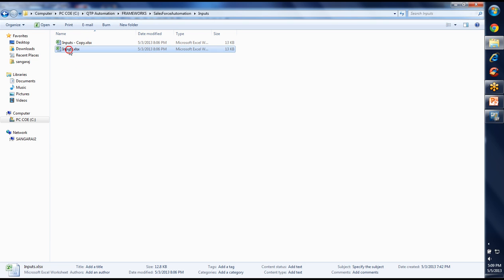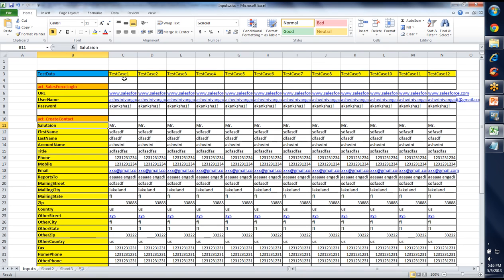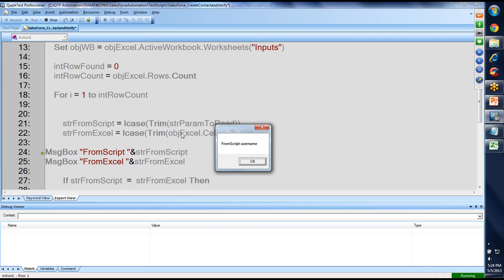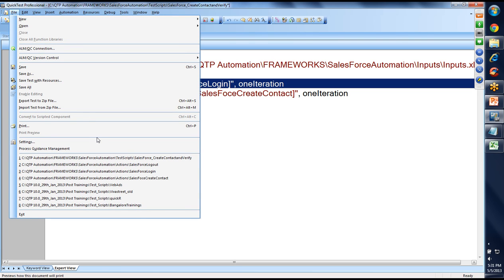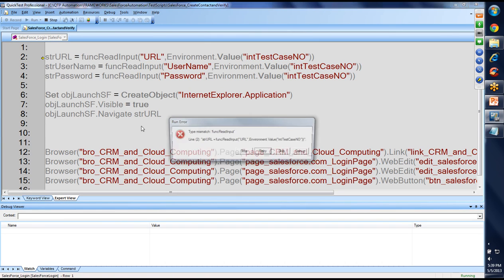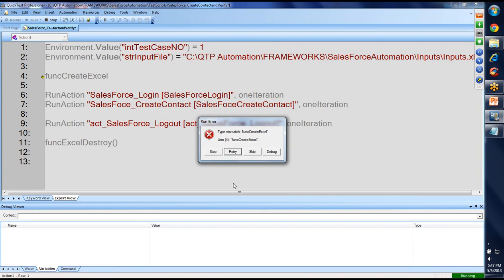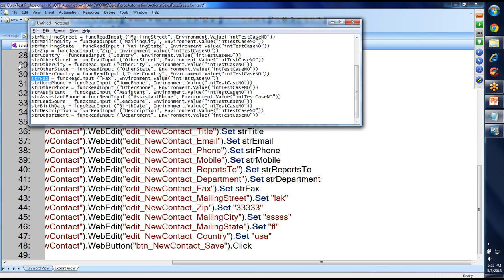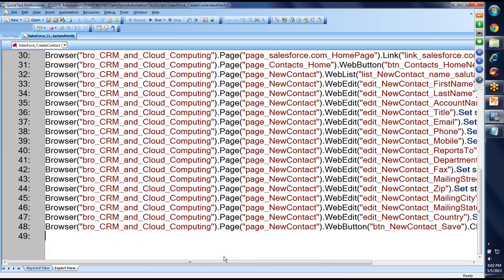3_QTP_FRAMEWORK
100% FREE TRAINING AND JOB PLACEMENT FOR ALL THE TECHNOLOGIES ((***job placement in USA only***)) AND PLEASE REFER BELOW LINK FOR MORE DETAILS,

100% JOB GUARANTEE TRAINING AND PLACEMENT (***job placement in USA only***)

5000+ GOT TRAINED

CORPORATE TRAINER

HILIGHTS
10+ YEARS OF TRAINING EXPERIENCE FOR SOFTWARE TESTING
CORPORATE TRAINER

MANUAL TESTING
AUTOMATION TESTING
QTP
SILK TEST
SELENIUM
LOAD RUNNER
QC
TESTING MATERIAL
TESTING INTERVIEW QUESTIONS AND ANSWERS
TESTING TUTORIALS

QTP FRAMEWORKS
VB SCRIPTING

TESTING CERTIFICATION
ISTQB CERTIFICATION
CSTE CERTIFICATION
QTP CERTIFICATION

MOCK INTERVIEWS
JOB CONSULTATION
"QTP TRAINING"
"FREE QTP VIDEOS"
"QUICKTEST PROFESSIONAL"
"QTP TUTORIALS"
"QTP WEB TESTING"
"QTP FRAMEWORK"
"QUICKTEST"
"QTP"
"FRAMEWORKS"
"QTP TESTING"
"QTP TUTORIAL"
"HP QTP"
"QTP DOWNLOAD"
"QTP WEB TESTING"
"QTP SCRIPTS"
"AUTOMATED TESTING"
"QTP INTERVIEW QUESTIONS"
"QTP CHECKPOINTS"
"FREE QTP TUTORIALS"
"VBSCRIPT"
"DESCRIPTIVE PROGRAMMING"
"KEYWORD-DRIVEN"
"HYBRID FRAMEWORK"
"DATABASE TESTING"
"SOFTWARE TEST AUTOMATION"
"AUTOMATION FRAMEWORKS"
"AUTOMATION TUTORIALS"
"QTP FRAMEWORK,"
"QTPELEARN,"
"QTP INTERVIEW QUESTIONS,"
"QTP VIDEOS,"
"QTP PARAMETERIZATION,"
"QTP CHECKPOINTS,"
"TESTING TOOLS,"
"TESTING TUTORIALS"
"SOFTWARE TESTING"
"MOBILE TESTING"
"MANUAL TESTING"
"FREE TUTORIALS"
"CERTIFICATION"
"TEST CASES"
"TEST PLAN"
"TESTING JOBS"
"ONLINE"
"REGRESSION TESTING"
"SELENIUM TRAINING"
"SELENIUM SERVER"
"SELENIUM GRID"
"SELENIUM TESTING"
"SELENIUM JUNIT"
"SELENIUM FRAMEWORK"
"WEB TESTING"
"ONLINE SELENIUM TRAINING"
"SELENIUM WEBDRIVER"
"SELENIUM TUTORIALS "
"SELENIUM TUTORIAL FOR BEGINNER"
"SELENIUM INTRODUCTION"
"SELENIUM RC TUTORIAL"
"SELENIUM WEBDRIVER"
"SELENIUM IDE"
"SELENIUM IDE FRAMEWORK"
"SELENIUM BEGINNER"
"SELENIUM TRAINING"
"SELENIUM FRAMEWORK"
"SELENIUM JOBS"
"SELENIUM 2.0"
"JAVA ECLIPSE"
"TESTNG TUTORIALS"
"JUNIT TUTORIALS"
"SELENIUM TUTORIALS"

211 E 7th Street, Suite 620

100% FREE TRAINING AND JOB PLACEMENT FOR ALL THE TECHNOLOGIES ((***job placement in USA only***)) AND PLEASE REFER BELOW LINK FOR MORE DETAILS,